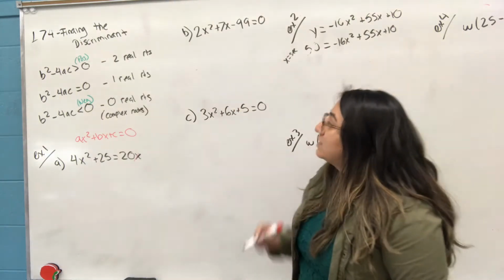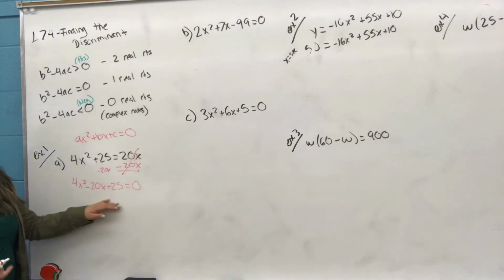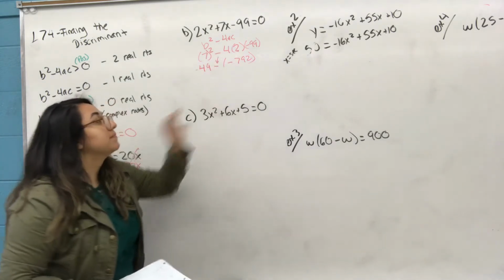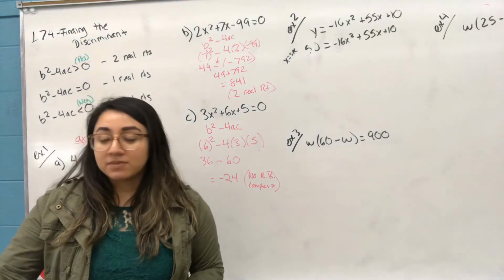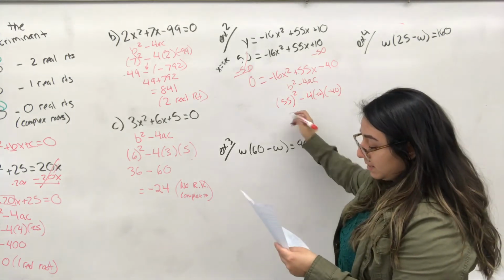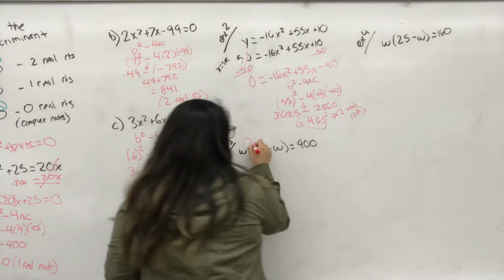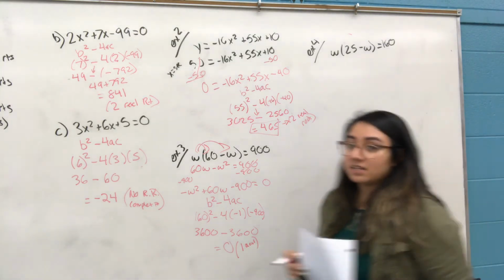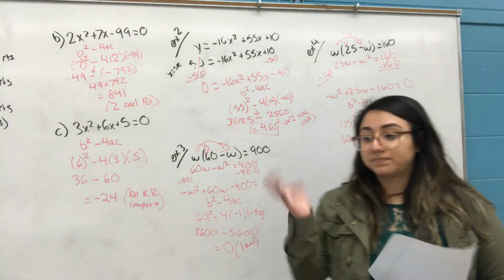Algebra 2 (11th) Thursday, April 9th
Lesson 74- Finding Discriminants